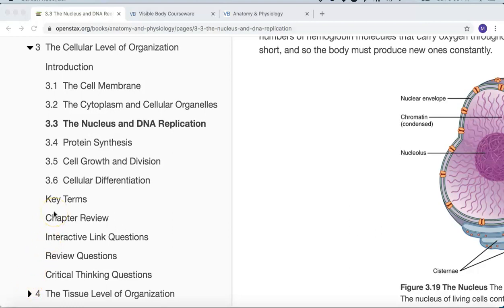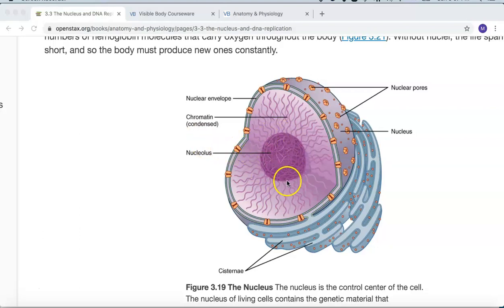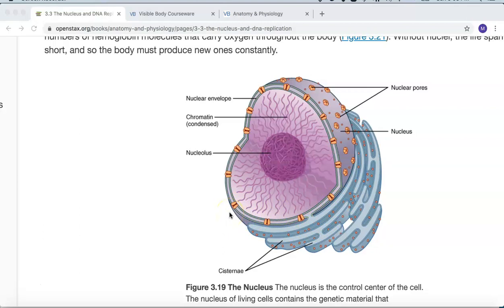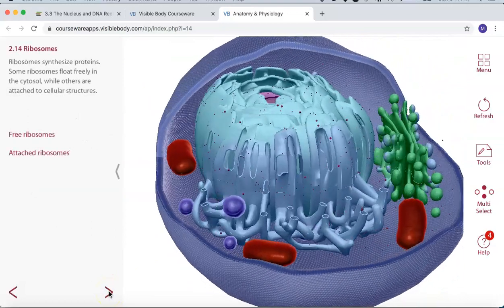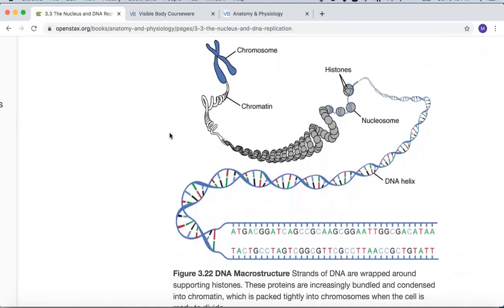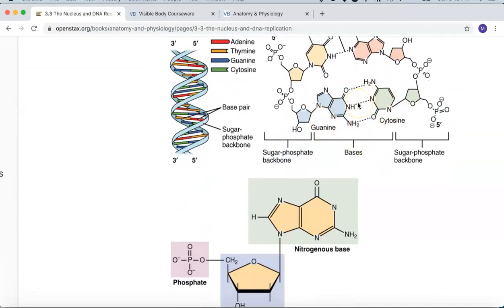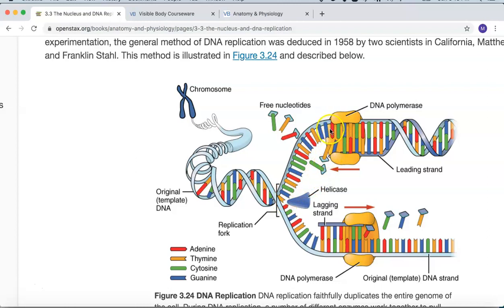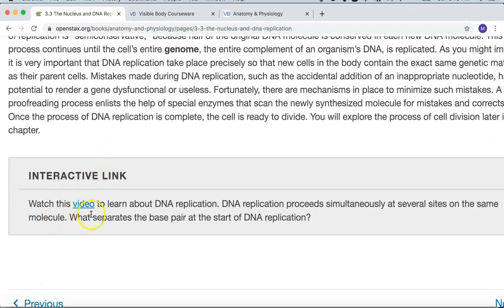The nucleus and DNA replication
This video describes in more detail the Nucleus and DNA replication